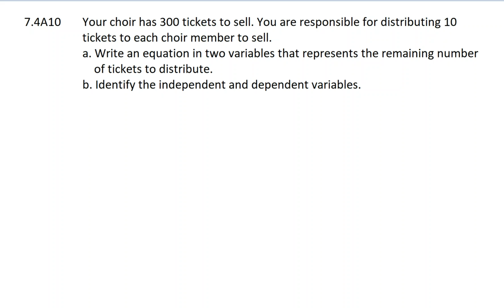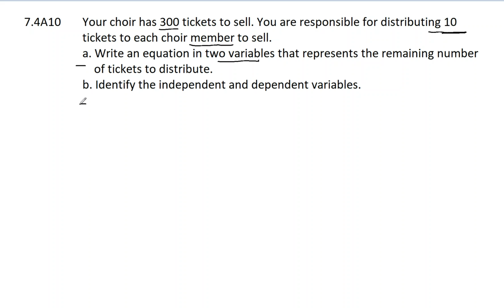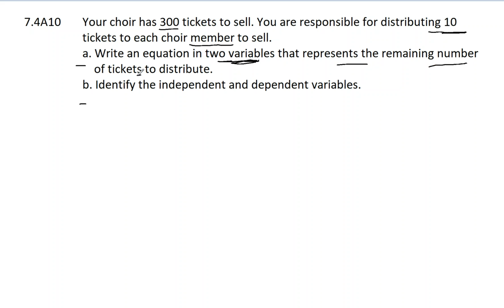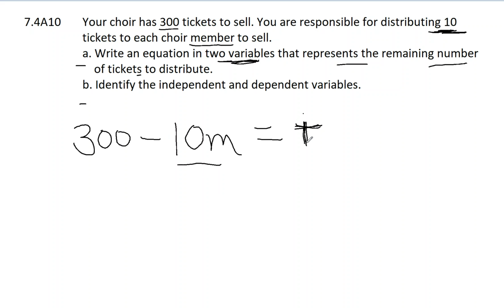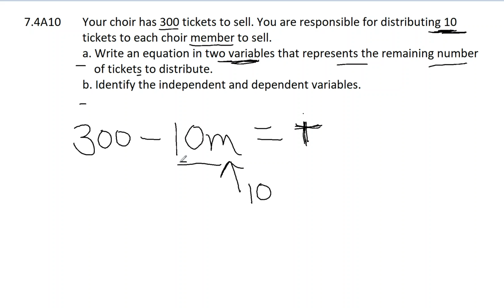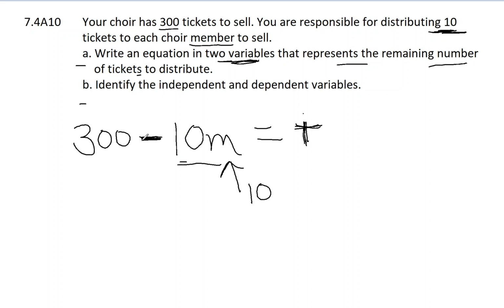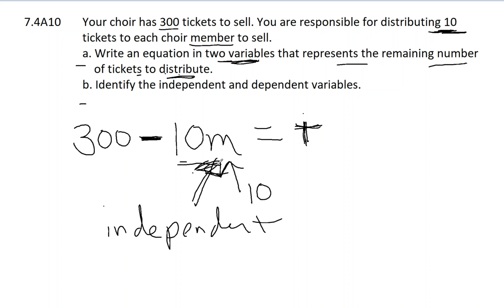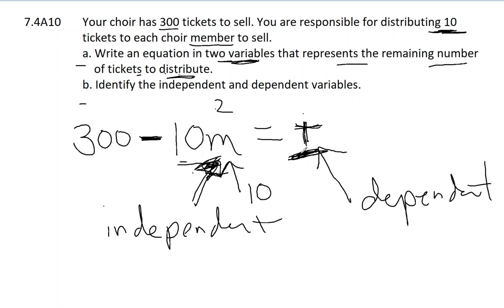7.4A10 Write a Two Variable Equaiton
Write a Two Variable Equaiton